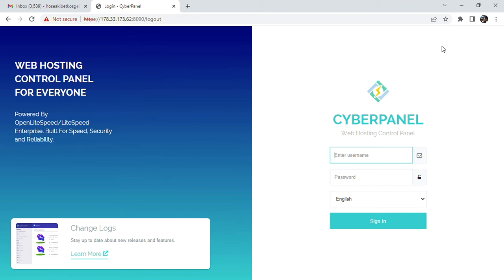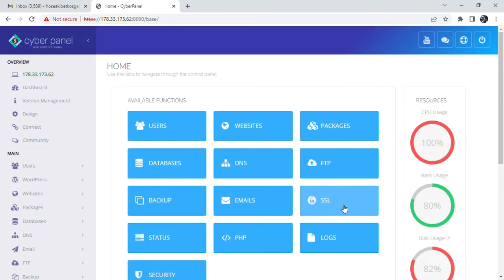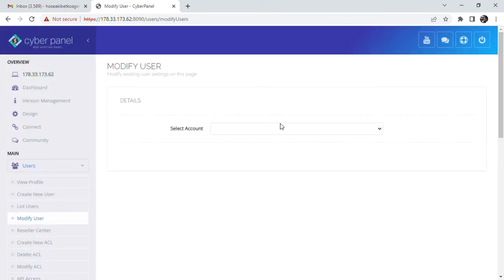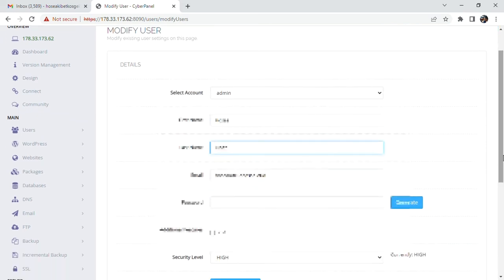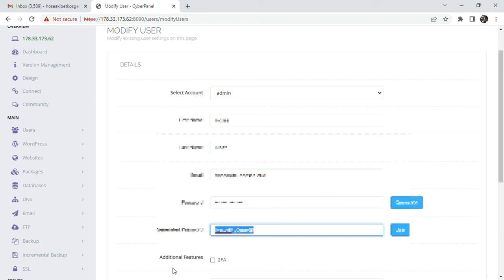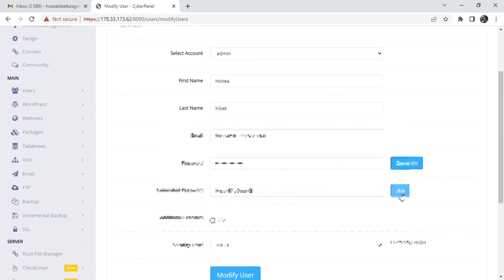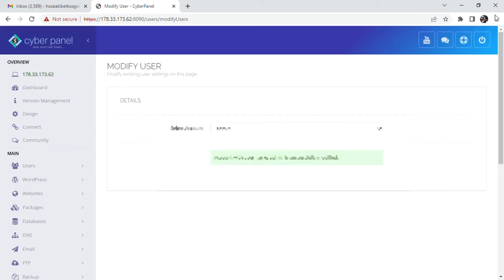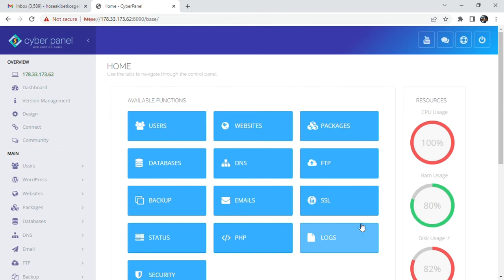How to reset cyber panel credentials